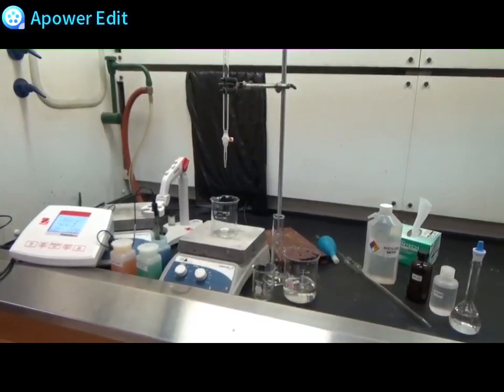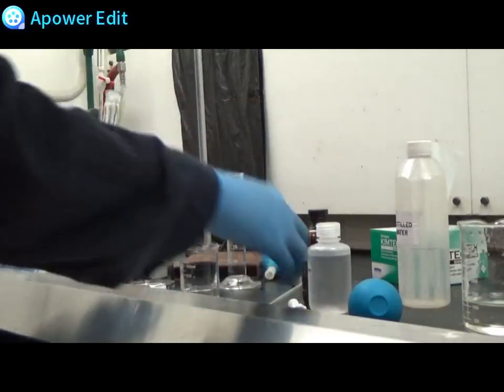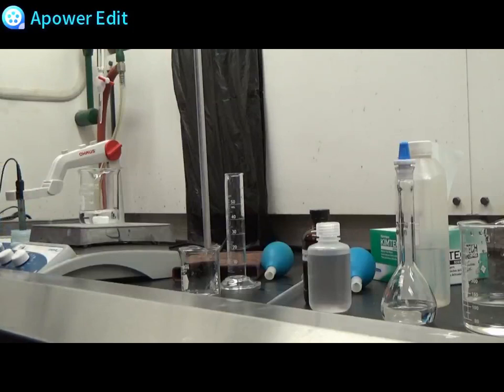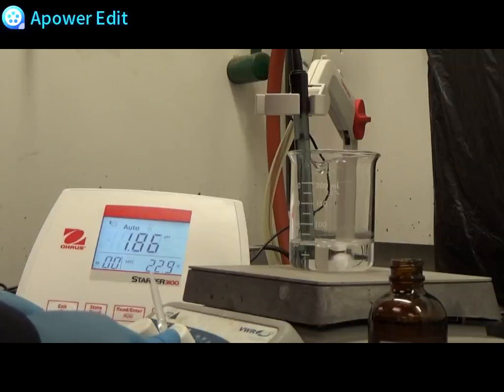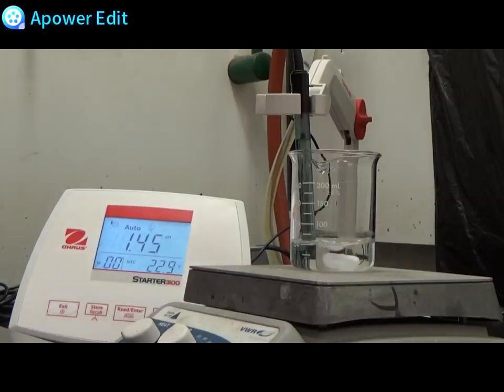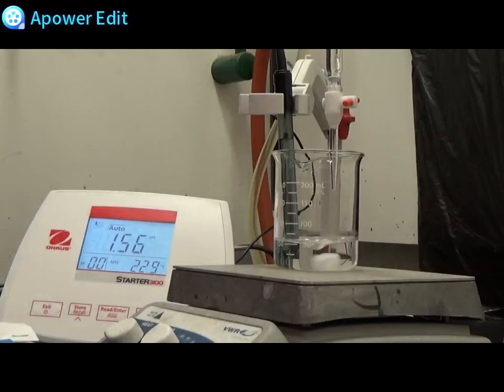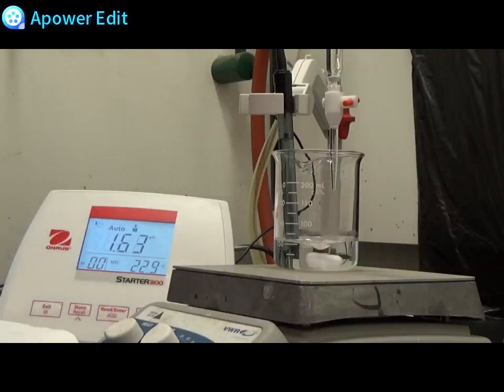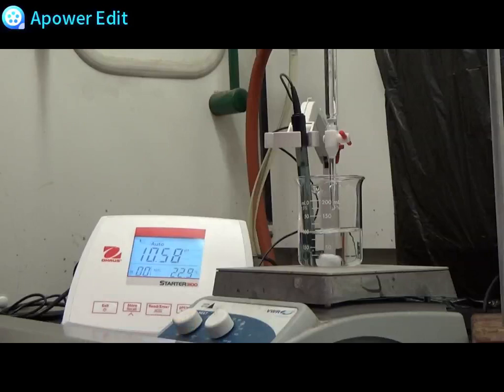amino acid titration1